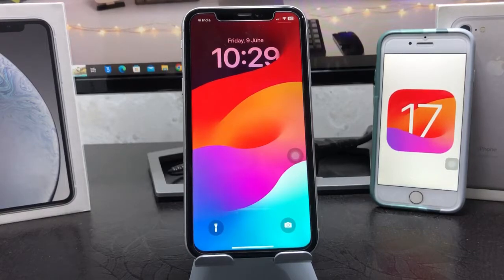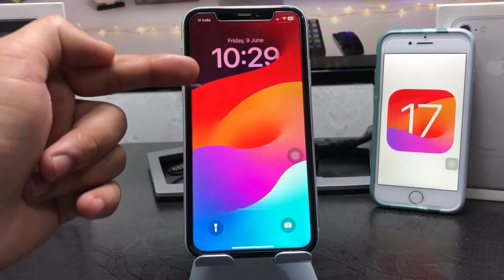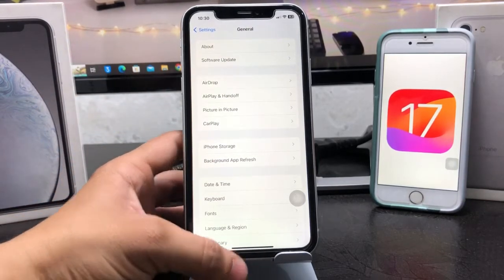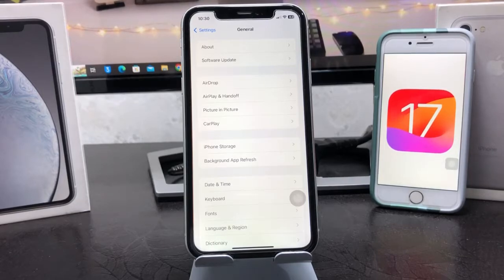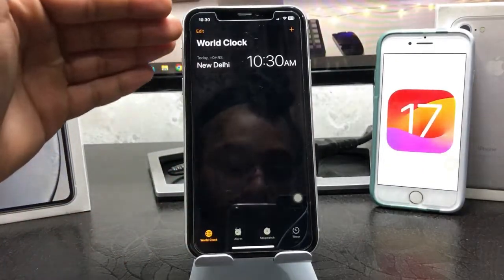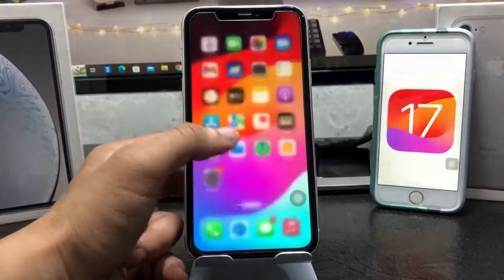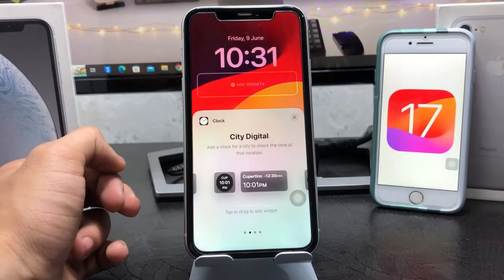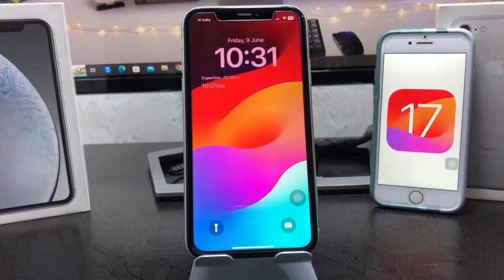How to Enable Dual Clocks on Any iPhone Lock Screen iOS 17 - IOS 17 Dual Clock Feature